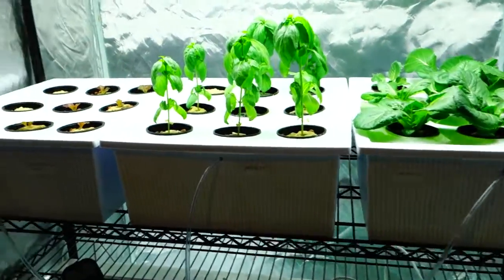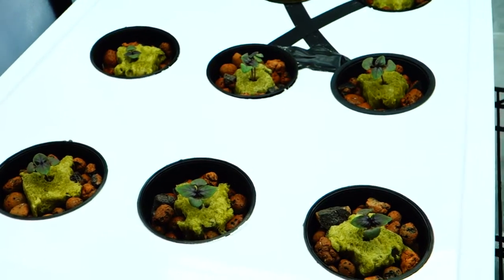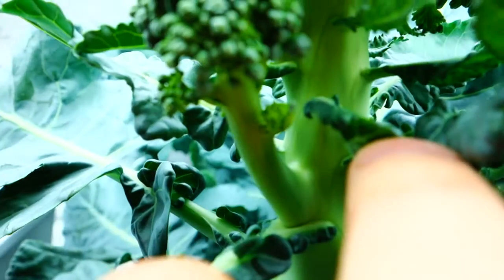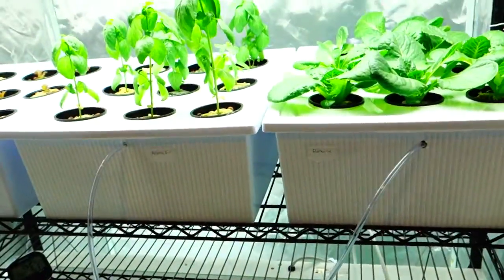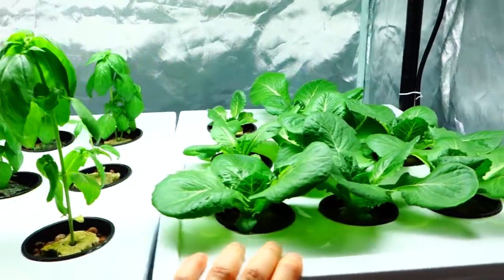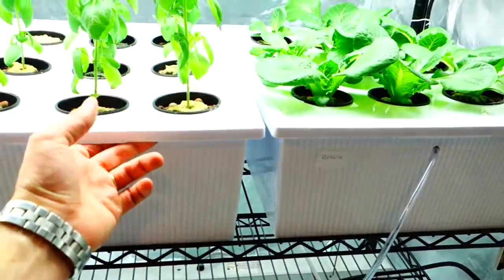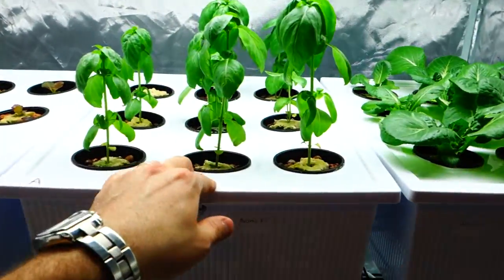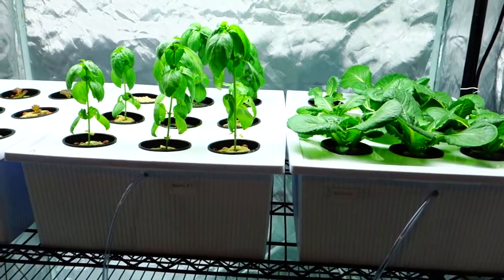Hydroponic Lettuce & Basil: A Beginner's Guide to Growing Greens in Water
Home Garden
Grow My Own Food
Hydroponics
Indoor Growing
Growing Lettuce Indoor Hydroponic Growers Guide
Growing Lettuce
Hydroponic Nutrients

Another week is over, and the plants continue to flourish.  Week by week I let you guys into my life of hydroponic farming.  I hope you guys are actually learning something, or getting enough motivation to actually start your own grow inside your home.  So much more to come, this is just the begging.

Eat well!